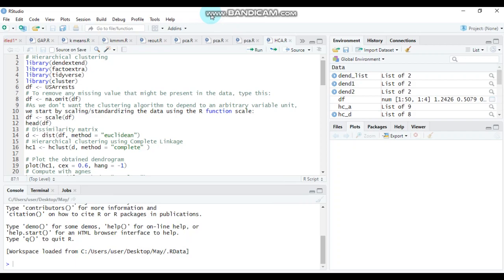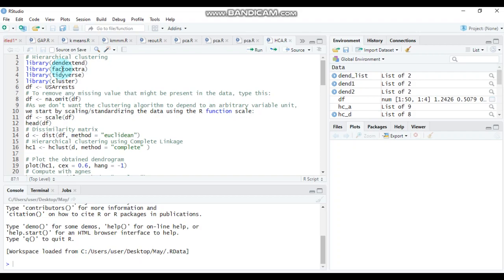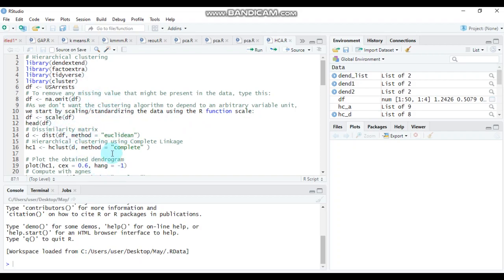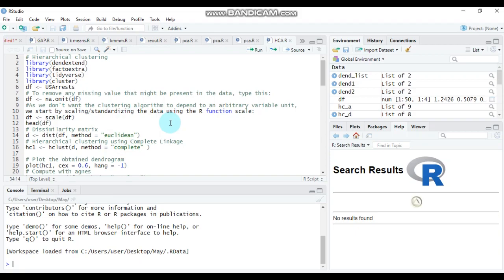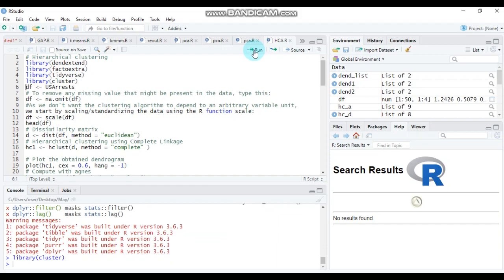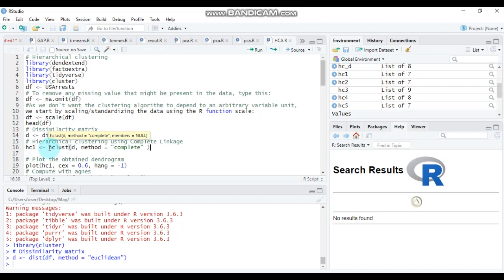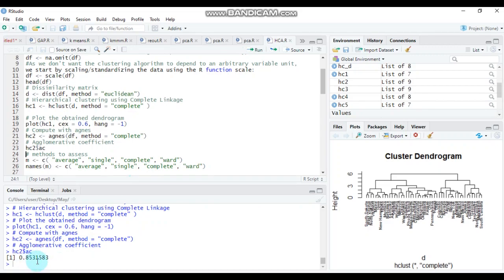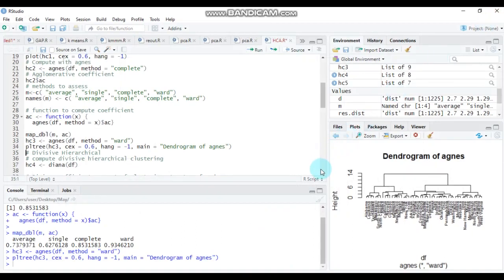Hierarchical Clustering Using R studio Part 1 - Agglomerative method